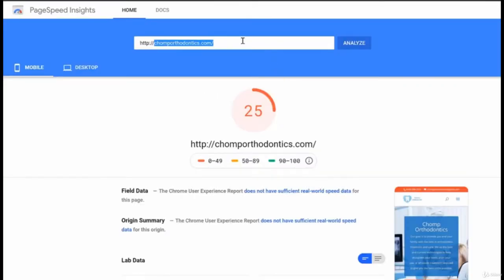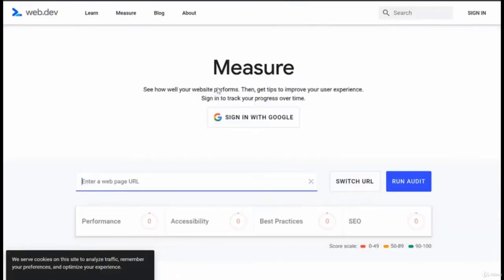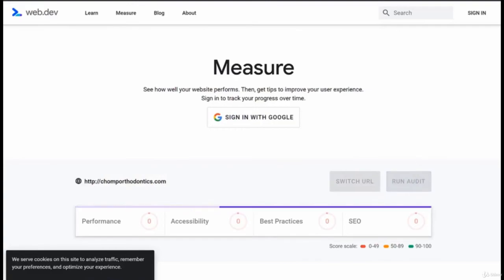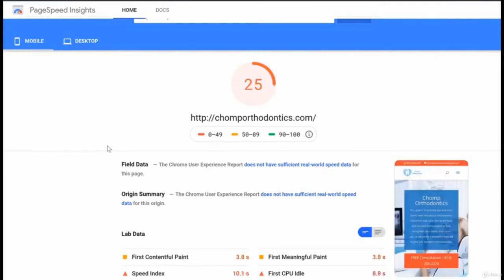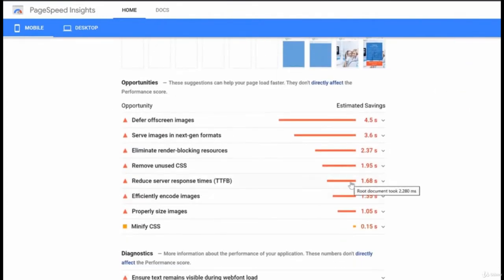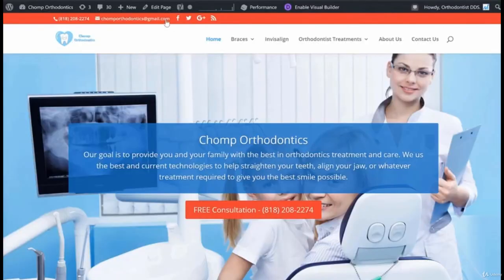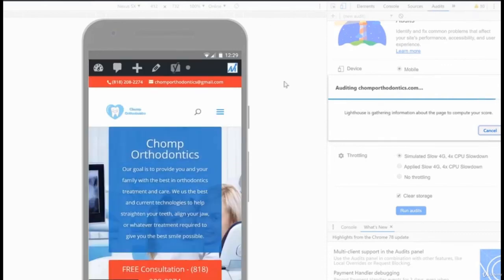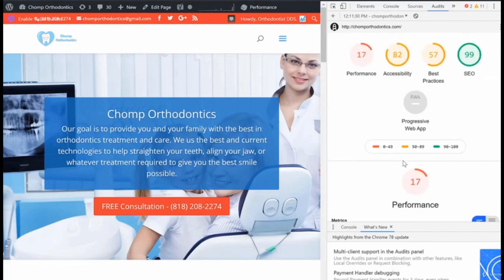SEO Training Masterclass Course Udemy 2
SEO Training Masterclass Course   Udemy

This video on Search Engine Optimization(SEO), will take you through a number of important topics that will help you make the most out of your SEO campaigns. We will focus on keyword research, Google analytics, Google tag manager, how you can rank number one on Google and YouTube, how to increase YouTube subscribers, how to get traffic to your website, some popular SEO tools and finally some SEO tips and tricks. Now, let us get started and learn SEO from scratch.

This course will enable you to:
2. Master digital marketing execution tools: Google Analytics, Google Ads, Facebook Marketing, Twitter Advertising, and YouTube Marketing
3. Become a virtual digital marketing manager for an e-commerce company with Mimic Pro simulations included in our course. Practice SEO, SEM, Website Conversion Rate Optimization, email marketing and more.
4. Gain real-life experience by completing projects using Google Analytics, Google Ads, Facebook Marketing, and YouTube Marketing